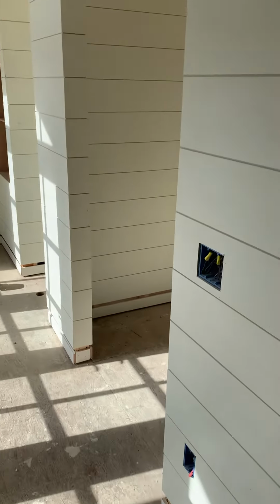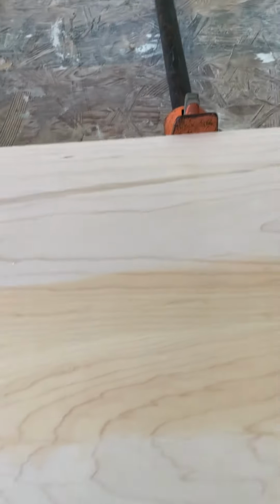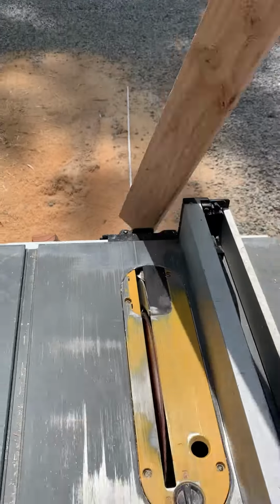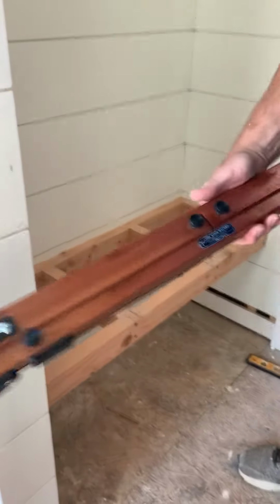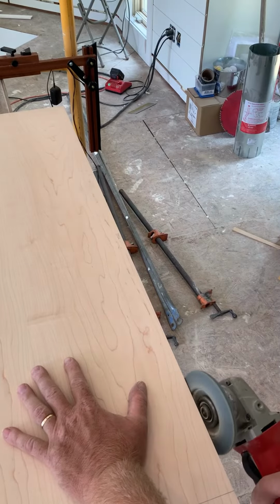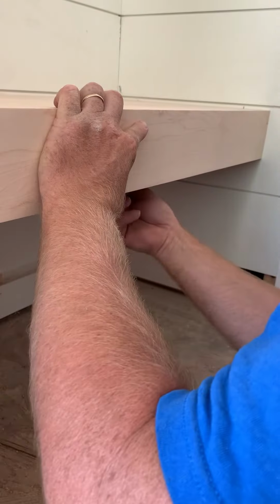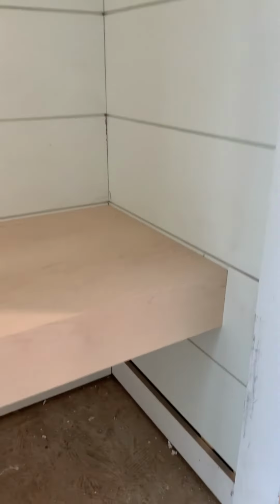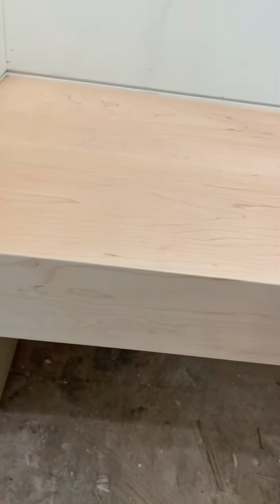How to Build a Floating Bench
Building a simple small floating bench for the pool house.